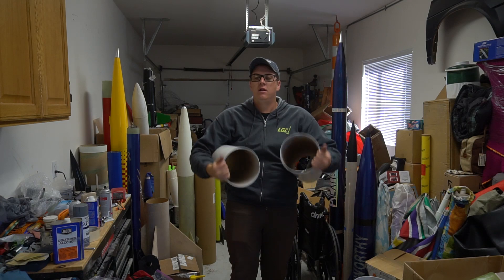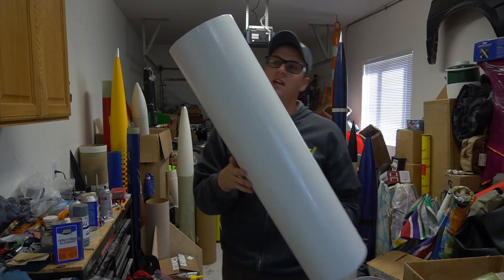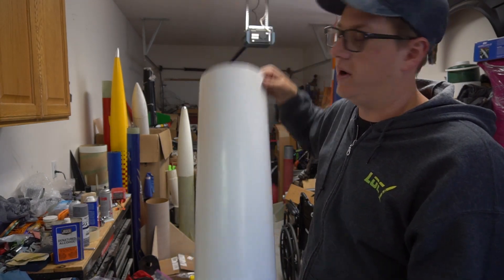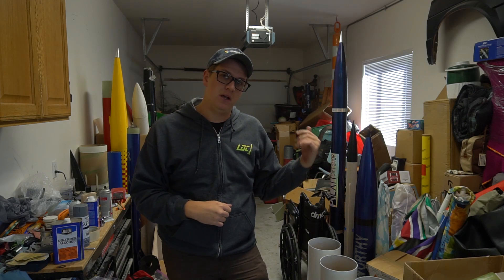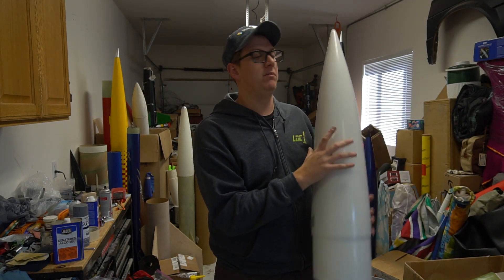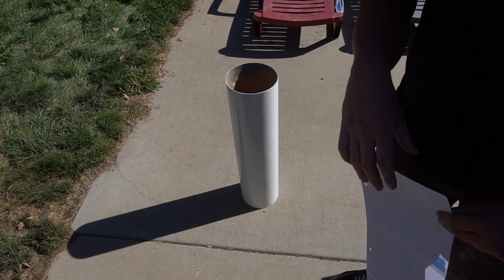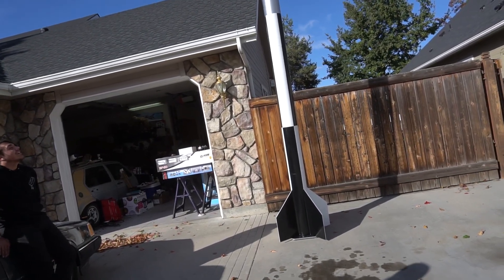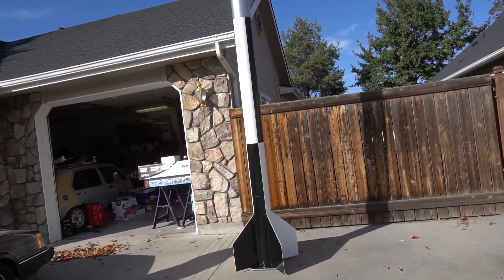Painting a 12 Foot Tall Model Rocket